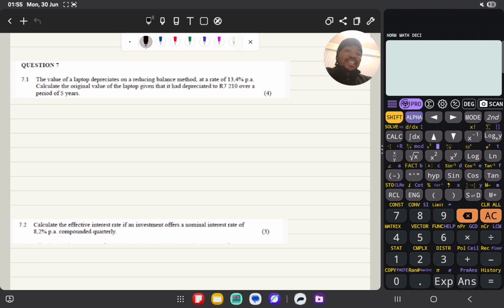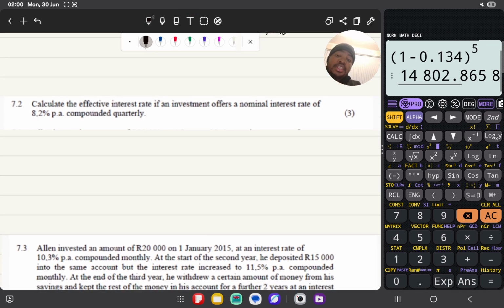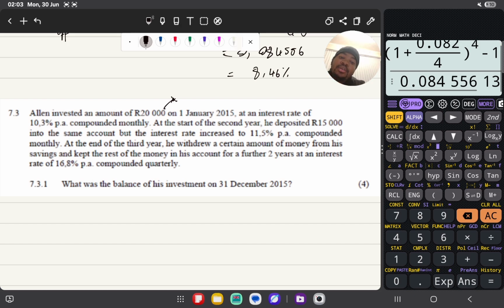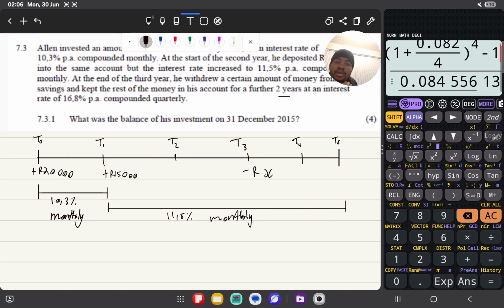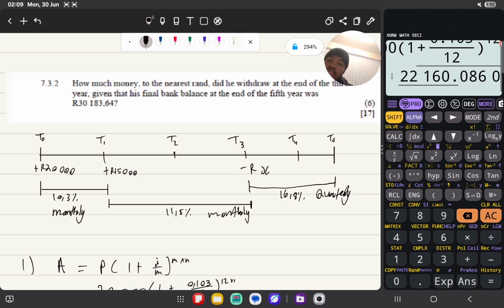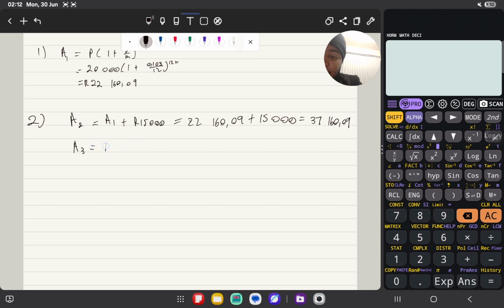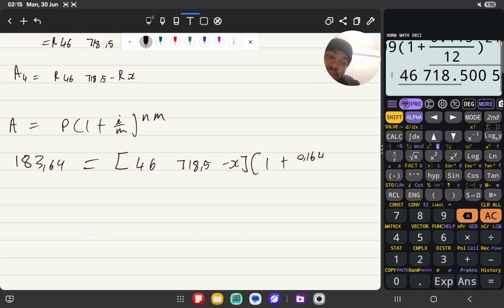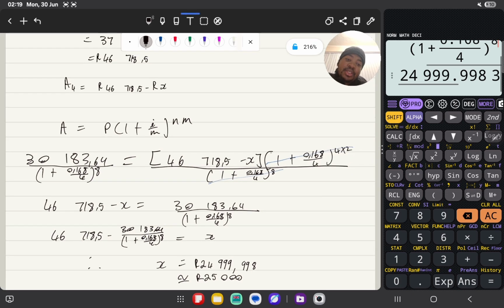6 Exam question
Now it's time to apply everything! We go step-by-step through a finance exam question that includes timelines, interest, and depreciation. Watch how we break it down, solve it, and explain the thinking behind every move